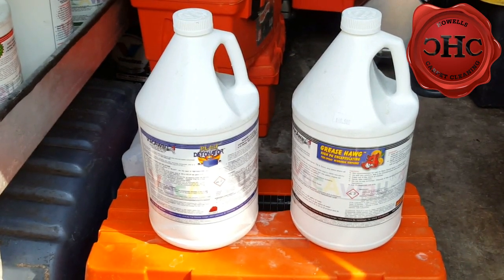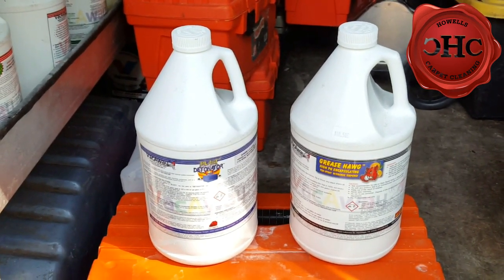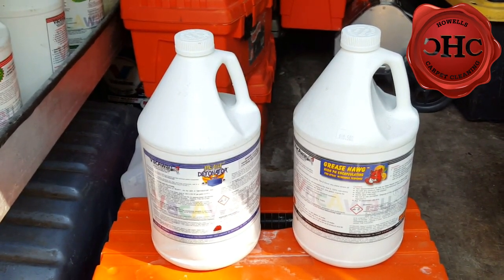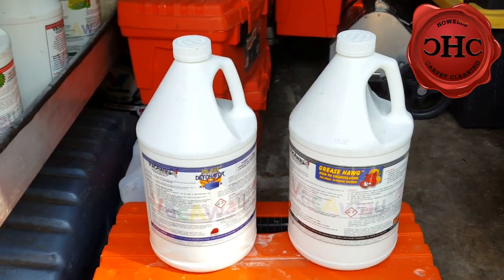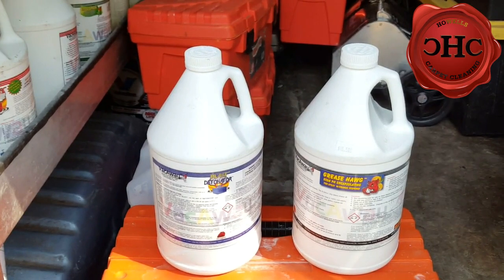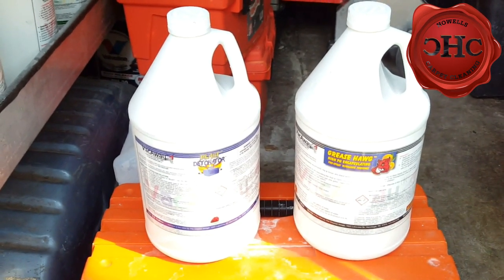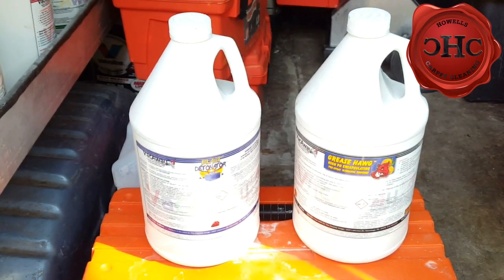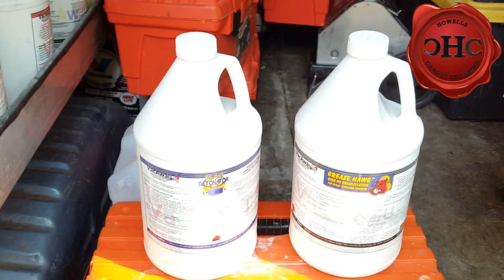Quality Carpet Cleaning – Clackamas, OR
With the holidays upon us, the availability to services provided by a quality carpet cleaning professional are becoming scares, due to demand. Everyone knows that cheap bargain-basement technicians over-promice, under-deliver and are likely to leave an oil stain on the driveway. Family & friends deserver better than substandard area rug, carpeting and upholstery cleaning, If the hallways reeks of urine and the carpeting matted with hair, call a quality carpet cleaners of Clackamas, OR that who are certified and experienced in removing pet stains and offensove odors. Howells Carpet Cleaning creates a desirable atmosphere of clean that can be seen and felt. Second to none, they will produce professional-grade results that will blow your mind.

Inexpensive carpet cleaners use cheaply manufactured products containing high concentrations of sticky soap residue. This residue is the number-one culprit causing carpets to rapidly re-soil. Attracting dirt like a magnet, residue also prevents abrasive debris from being removed during routine vacuuming.
The quality of cleaning solutions used for soil suspension is critical. Deep carpet cleaning results are directly related to the quality of products being used. Additionally, professional-grade equipment also greatly aids with the carpet cleaning process.

Premium Quality Carpet Cleaning - Affordable Luxury
Eco-Friendly Carpet Cleaning Specialist

7609 SE Overland St, Milwaukie, OR 97222